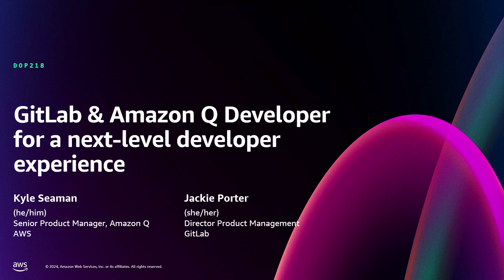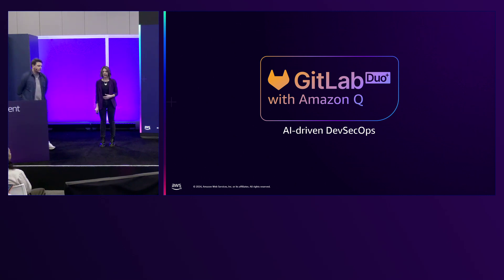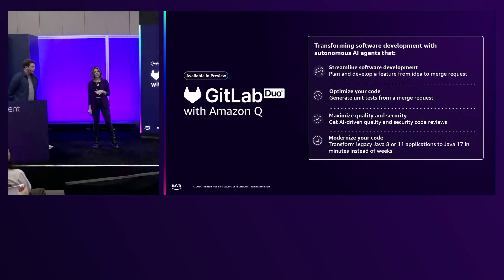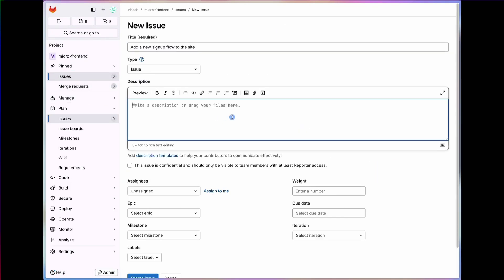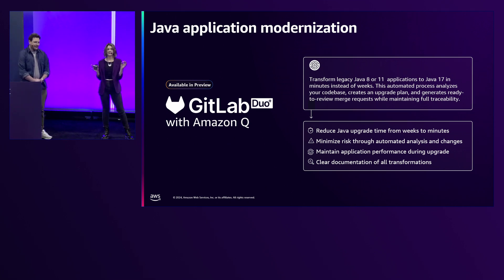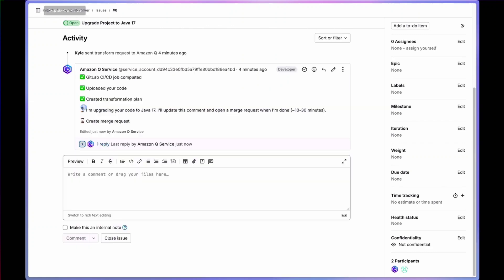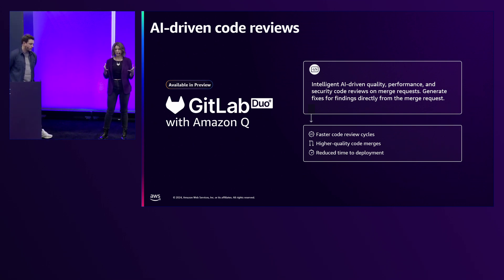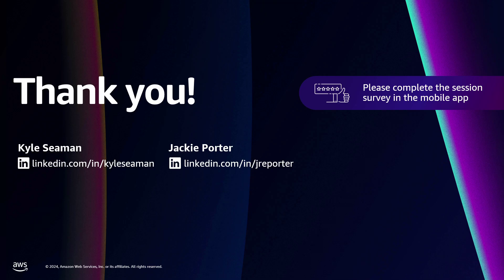AWS re:Invent 2024 - GitLab & Amazon Q Developer for a next-level developer experience (DOP218-NEW)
Do you love the simplicity and power of the GitLab DevOps platform but want to use it with some of the most exciting new features in Amazon Q Developer? You can now have both with the new Amazon Q Developer integration with GitLab. In this lightning talk, learn how to use the Amazon Q Developer agent for software development to build a new feature, generate and run unit tests, and automate the code reviews, right from GitLab.